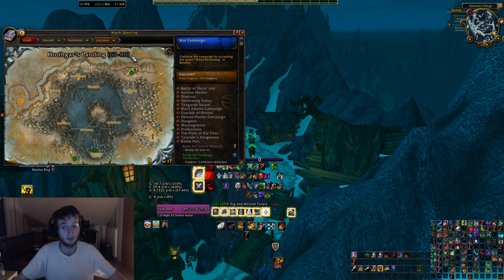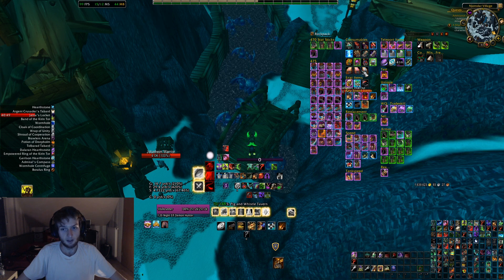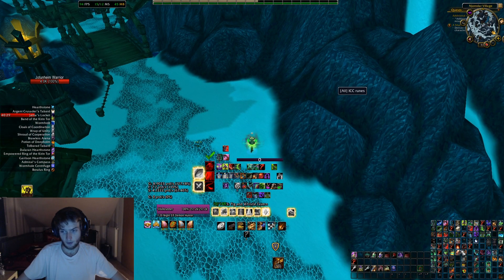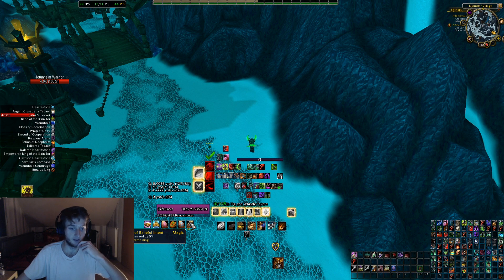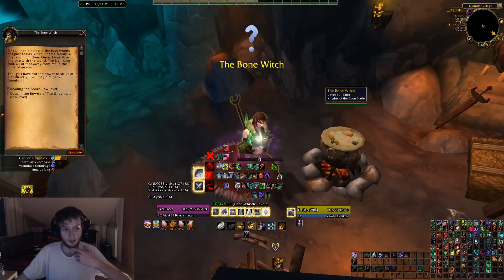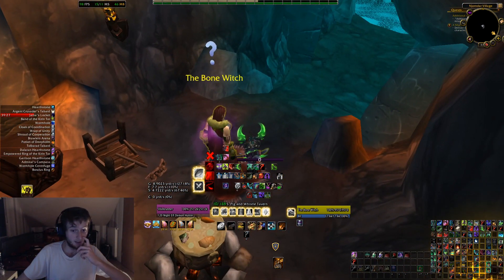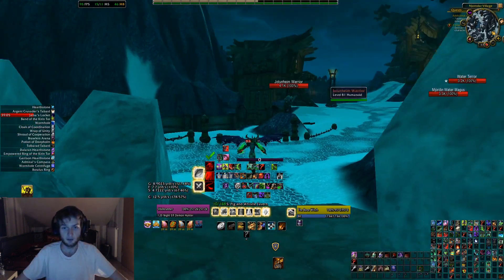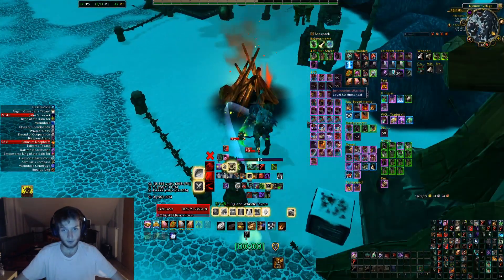Don't forget to farm these Item before the Shadowlands Prepatch hits!